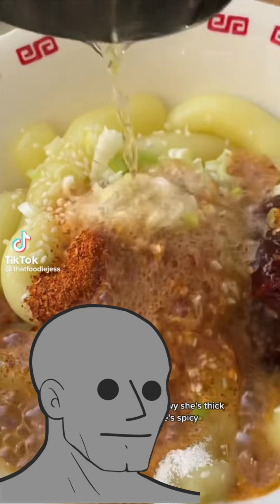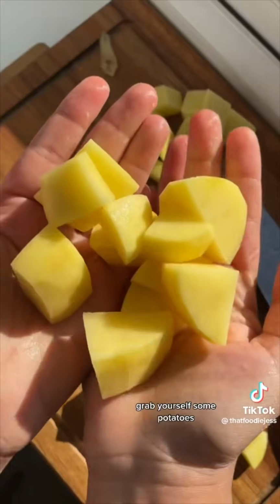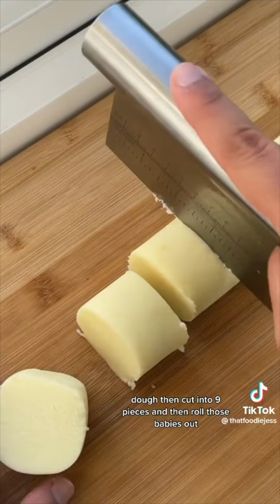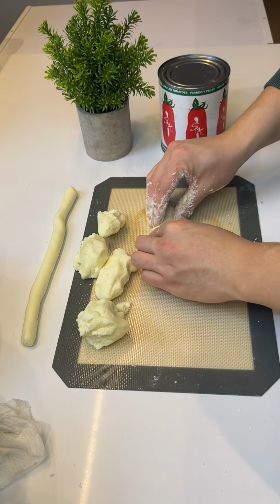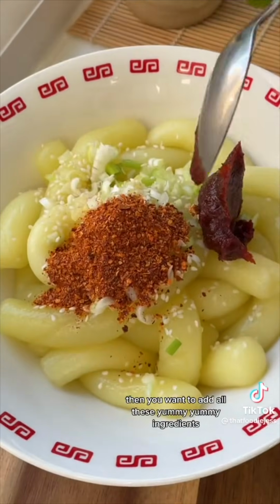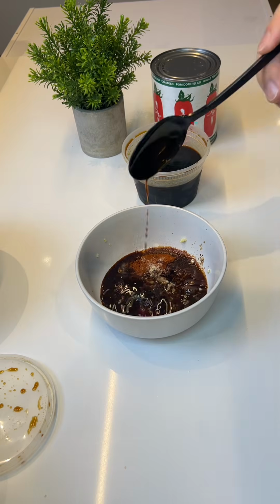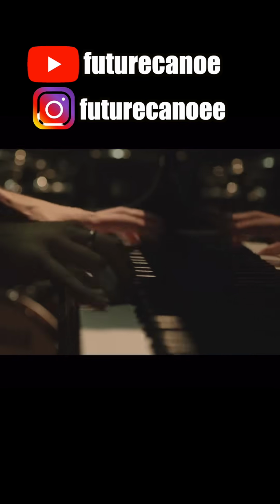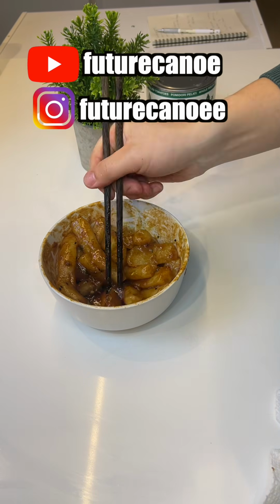Testing TikTok Viral Potato Noodle w Chili Oil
Check out (thatfoodiejess) for more awesome recipes